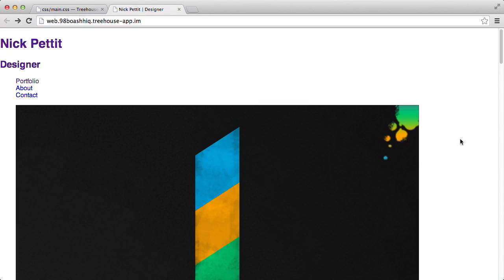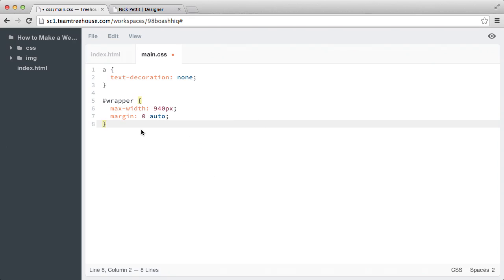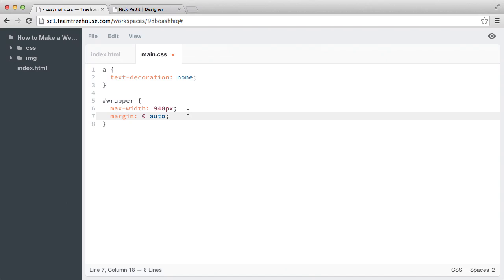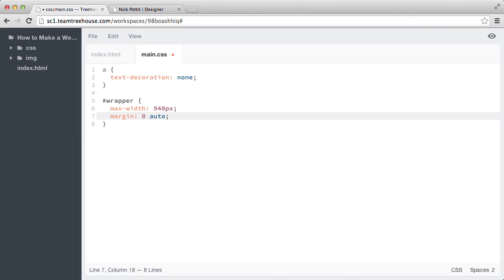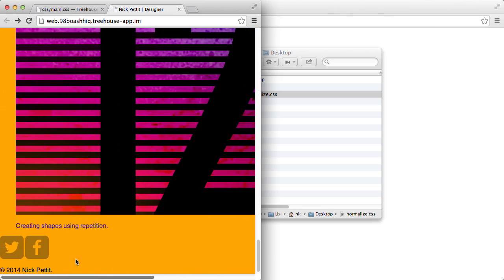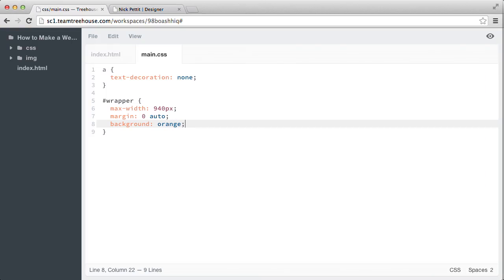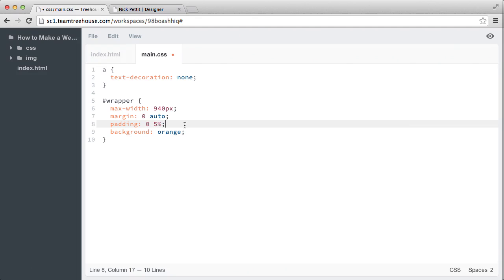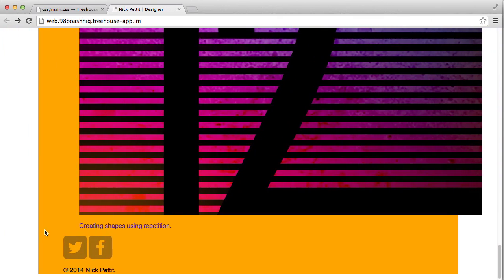How To Make a Website #4 CSS - Center the Wrapper